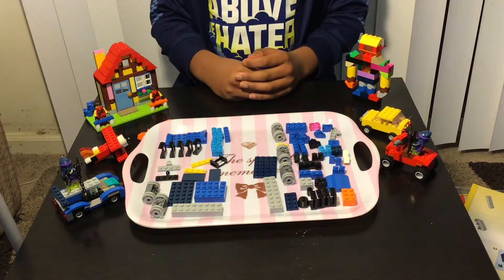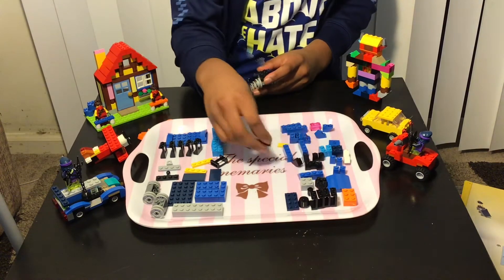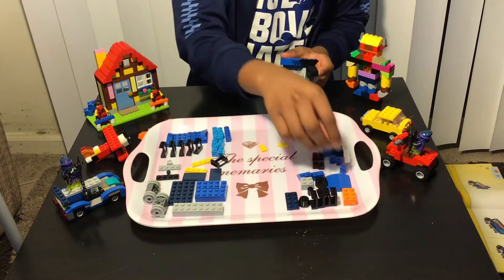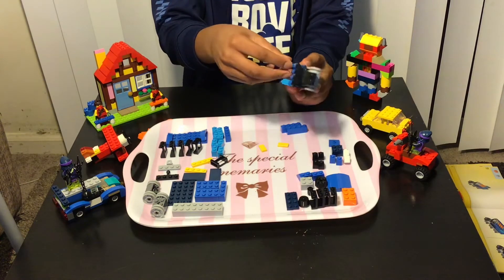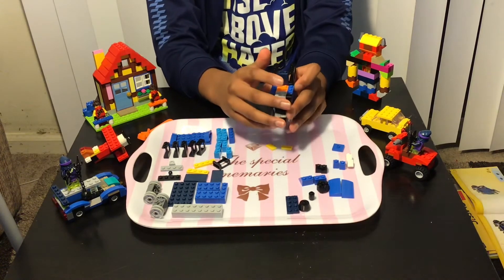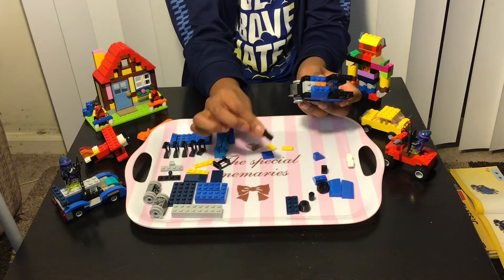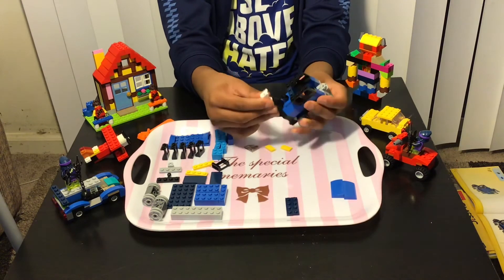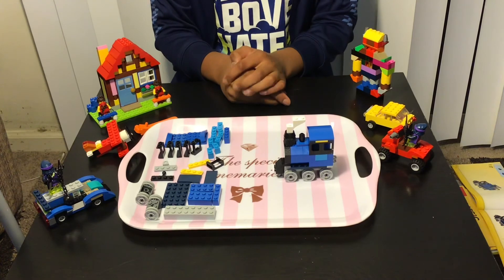How to Build a Train Using Lego Bricks